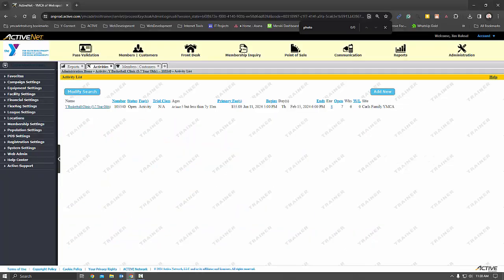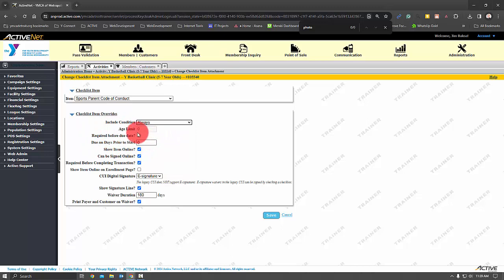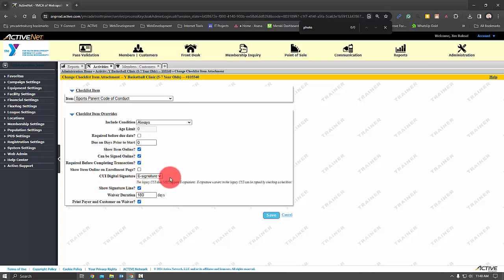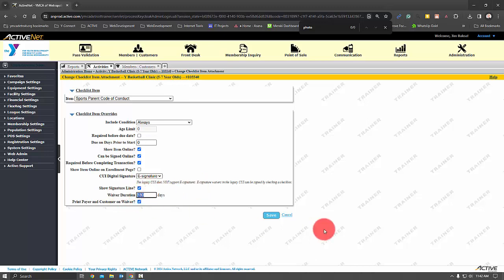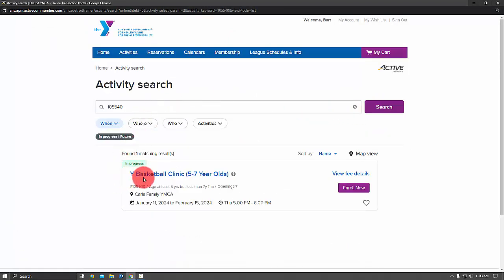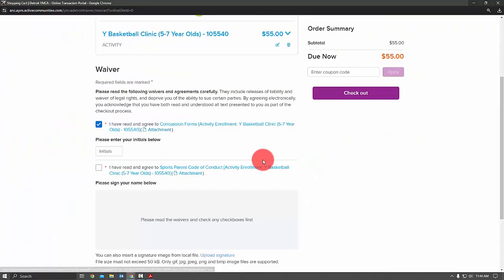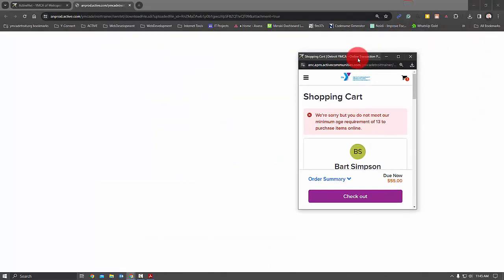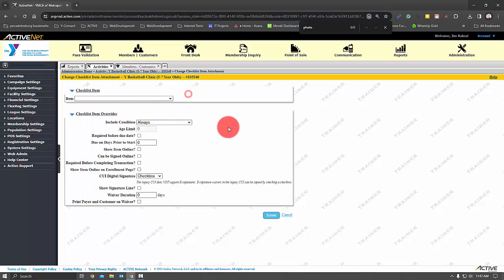ACTIVE Working with Waivers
The process of adding waivers to programs in ACTIVE is simple. This quick video shows you how to add a waiver that requires a signature to any activity.